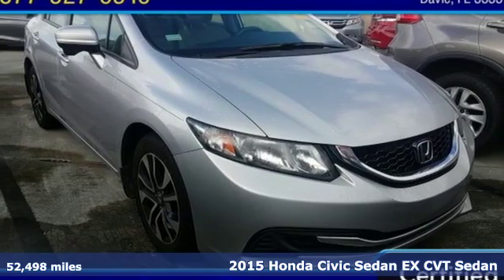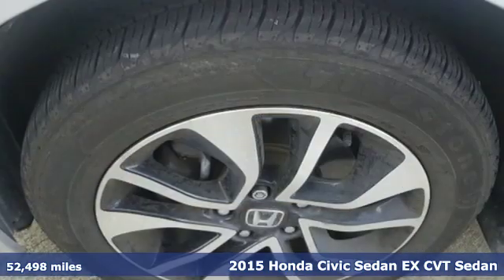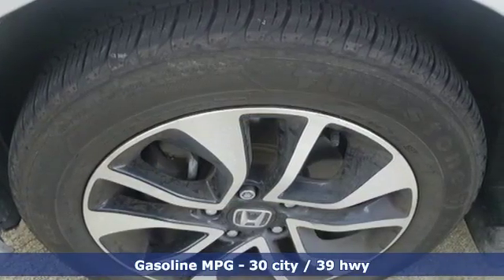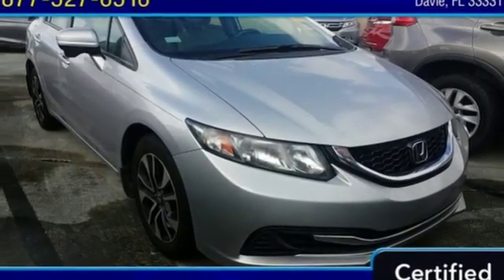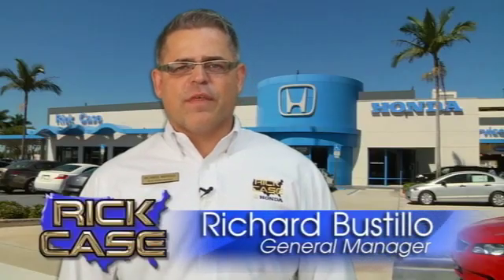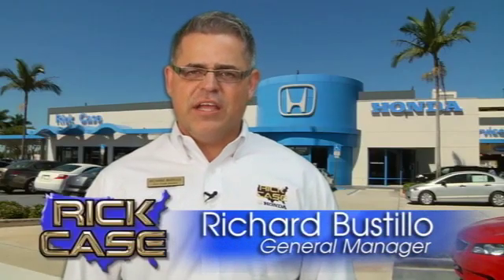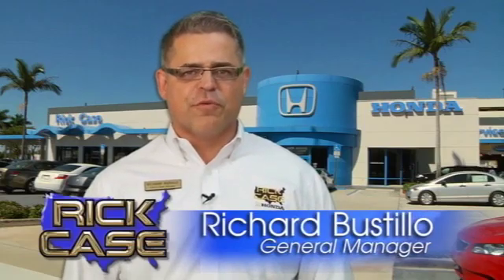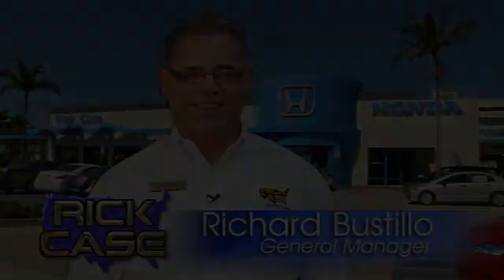Certified 2015 Honda Civic Sedan Davie FL Ft-Lauderdale FL Hialeah, FL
Year: 2015
Make: Honda
Model: Civic Sedan
Trim: EX
Engine: 4 Cyl. 1.8 L
Transmission: Variable
Color: Silver
Mileage: 52498
Stock #: TFE098162
VIN: 19XFB2F81FE098162
Recent Arrival! CARFAX One-Owner. Certified. Auto Transmission, All Power Options. Silver 2015 Honda Civic EX FWD CVT 1.8L I4 SOHC 16V i-VTECHonda Certified Used Cars Details:* Powertrain Limited Warranty: 84 Month/100,000 Mile (whichever comes first) from original in-service date* Limited Warranty: 12 Month/12,000 Mile (whichever comes first) after new car warranty expires or from certified purchase date* Transferable Warranty* Vehicle History* Warranty Deductible: $0* 182 Point Inspection* Roadside AssistanceThis vehicle comes with a 10 YEAR/100,000 MILE NATIONWIDE Limited Powertrain warranty that begins on your day of purchase! See dealer for details!30/39 City/Highway MPGAwards:* 2015 IIHS Top Safety Pick * 2015 KBB.com Brand Image Awards2016 Kelley Blue Book Brand Image Awards are based on the Brand Watch(tm) study from Kelley Blue Book Market Intelligence. Award calculated among non-luxury shoppers. Kelley Blue Book is a registered trademark of Kelley Blue Book Co., Inc.Reviews:* For 2015, the Honda Civic remains the act to beat, thanks to its strong reliability, safety, comfort and resale value. Whether you're looking for a practical sedan, a sporty coupe, a frugal hybrid, or an ultra-clean compressed natural gas (CNG) model, there is a Civic to meet almost any demand. Source: KBB.com* The Honda Civic is back to rest the critics of the past. Whichever Civic you choose, you'll find the technology and refinement to make the journey more exciting than the destination. A new front grille and headlights adorn the front end, while new taillights help you stand out from behind. Add to that its wheel options and you've got the sleekest Civic yet. The 1.8L i-VTEC engine uses state of the art engineering technology to produce an impressive 143hp, yet it still receives excellent fuel-efficiency ratings and a Partial Zero-Emission Vehicle rating, all on regular gasoline. The continuously variable transmission allows the engine to always operate at the most efficient rpm level, enabling maximum efficiency under all driving conditions. There is also a Hybrid available with 44cty/47 hwy MPG ratings as well as the performance minded Si with a 205hp engine. Interior features include an impressive array of available tech features including an available 7-inch display audio with a touch-screen interface; the Honda LaneWatch system which activates a tiny camera on the passenger side mirror when you signal to change lanes to cover more view than the passenger-side mirror; HondaLink's Aha app allows you to access news, social media, restaurant searches, internet radio, and more; a rearview camera is available with up to 3 available angles to view; Satellite navigation is also available with voice recognition software. The Advanced Compatibility Engineering II body design utilizes a network of connected structural elements to distribute crash energy more evenly throughout the front of the vehicle and more evenly disperse the forces transferred to other vehicles in a crash. Source: The Manufacturer Summary* Comfortable and composed ride; good fuel economy; spacious interior; wide variety of engines available; available coupe body style. Source: Edmunds